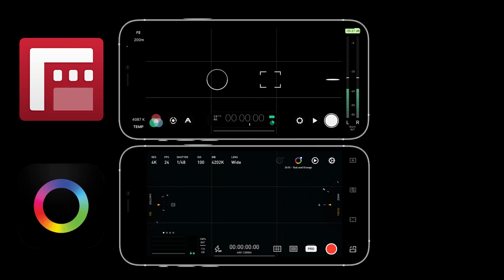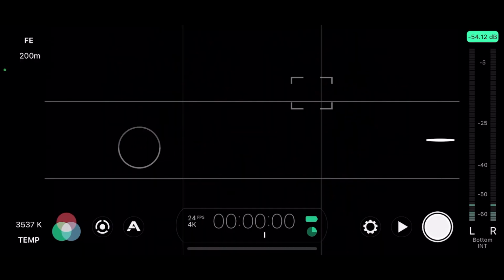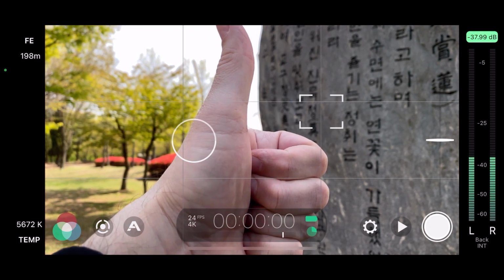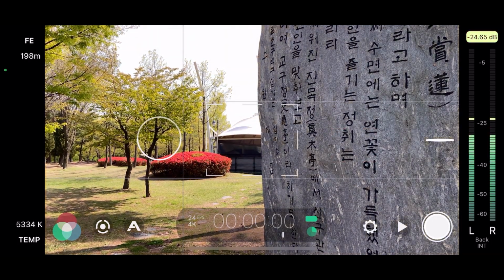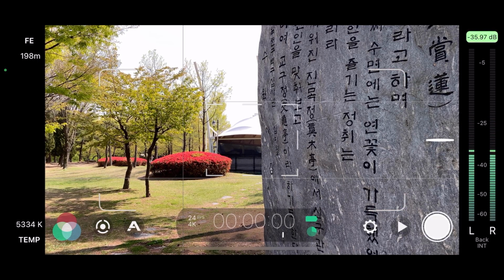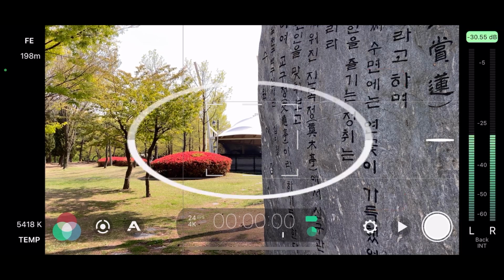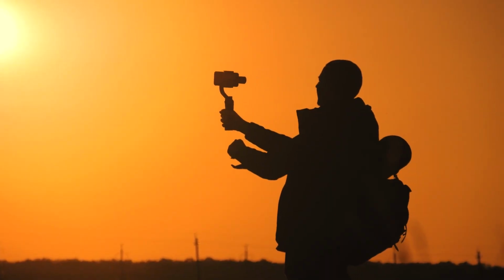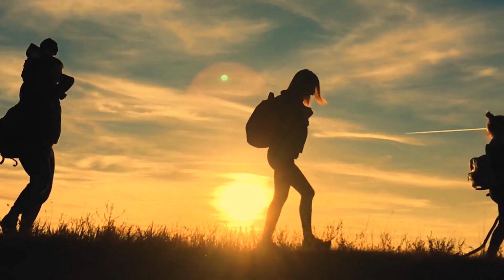Protake VS Filmic Pro | Are RETICLES Important to You?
Filmic Pro exposure reticles or manual exposure? What about the Protake app? Filmic Pro and Protake are two of my favorite filmmaking apps. But something is curiously missing from Protake which Filmic Pro has, is quite useful, and the other apps have as well. Why is this function missing, and why is it useful to have on YOUR app?

If you are like most people, you want to get the best app for your buck, and you don't want to have to spend money on several apps in order to get all the bells and whistles, or functions for that matter, that will help you craft the best videos possible.
What's missing is something so simple yet can make a big difference in controlling your camera's functions. Take a look at this video and decide for yourself. Also, let me know if you use this function and what you use it most for.
I N - D E P T H   F I L M M A K I N G   C L A S S E S ?
Interested in taking a deeper dive into filmmaking and video production? Ever heard of Skillshare?

If you’re not familiar, Skillshare is an online learning community with thousands of classes and happens to have a ton on a variety of filmmaking topics. See for yourself below.  – it’s the Netflix of learning. I’m a member and have learned a lot, especially editing, from some of their classes.

By using any of the links below to sign up for a Skillshare Premium Membership, not only will you be able to enroll in ALL of these classes, but you’ll also gain access to all other classes on Skillshare starting with a one-month free trial. Pretty Sweet! So, which class below looks the most interesting? You might also recognize some of the names.

☛iPhone Filmmaking: Create Cinematic Video With Your Phone (44m) Filmmakers at Moment
☛Mastering Cinematic Compositions in Video & Film (41m) by Jordy Vandeput, Filmmaker and Youtuber
☛Video on a Budget: Prepare for Your Shoot Without Breaking the Bank (57m) by Chrystopher Rhodes aka YCImaging, Music Video Director
☛Share Your Story: Shooting An Epic 'About' Video On Your Phone (1h 25m) by Linda & David
☛Creative Video Storytelling & Editing: Making the Most of Stock Footage (1h) by Nikki Stephens, Graphic Designer & Video Editor
☛Adobe Premiere Pro CC – Essentials Training Course (15h 34m) by Daniel Scott, Adobe Certified Trainer
☛Video Editing with Final Cut Pro X - From Beginner to YouTuber (3h 15m) by Ali Abdaal
☛Cinematography Basics: Introduction to Lighting Techniques (1h 5m) by Zak Mulligan, Cinematographer
D O   Y O U   Y O U T U B E ?
If you create videos for YouTube, have under 1000 subscribers & 4000 watch time hours, and would like to grow your channel, I have a FREE PDF Checklist for you. I have used this checklist to personally take my own YouTube channel past the required 4000 hours and 1000 subs for monetization status in less time with fewer videos than it takes the average person. And I'd like to take what I've used and share it with you so you can grow, too.

This PDF include separate checklists for:
✅ Generating Video Ideas
✅ Creating Clickable Titles
✅ Designing Clickable Thumbnails
✅ Writing a YouTube Specific Script
✅ Filming Your Videos
✅ Editing Workflow
✅ Publishing on YouTube
✅ Analyzing & Adjusting

☛ You can get your free copy of my Ultimate YouTube Checklist

🔴 Hit that SUBSCRIBE button so you don't miss out on future videos on content creation tips and tricks, product and service reviews, the latest trends, and tech tutorials in the online course industry.

**CREDITS**
A special thanks to Storyblocks! Much of the music, sound FX, stock video, and images come from Storyblocks.com.